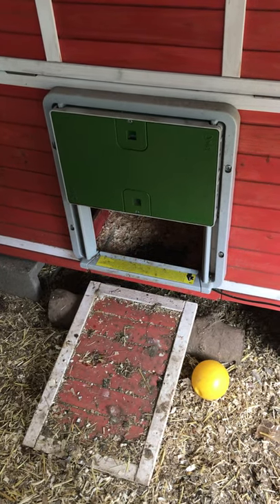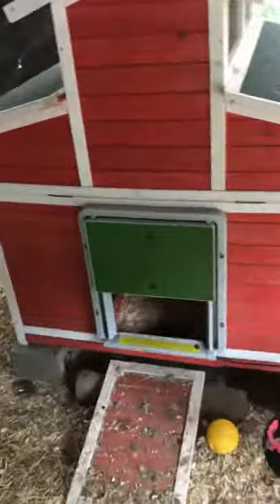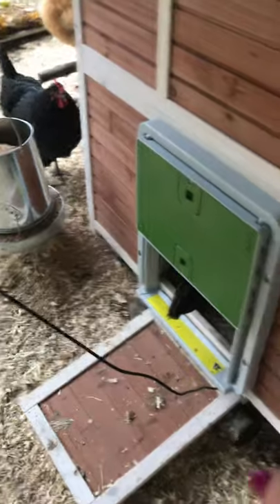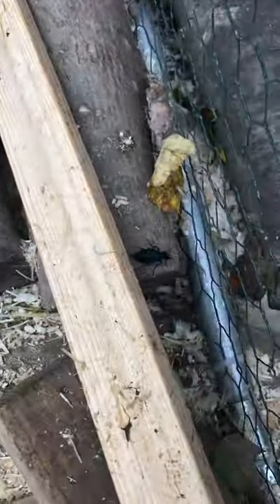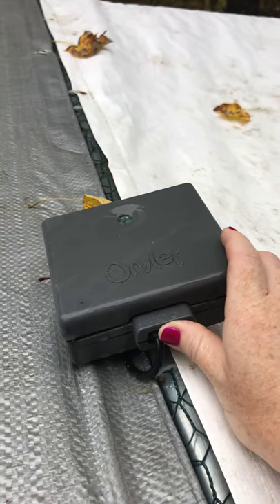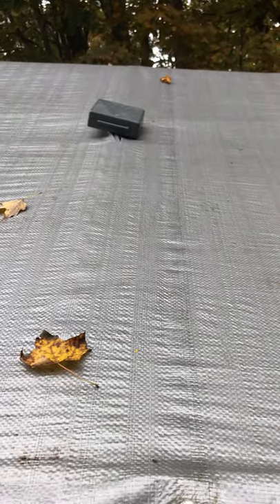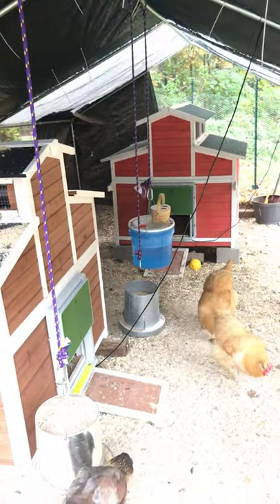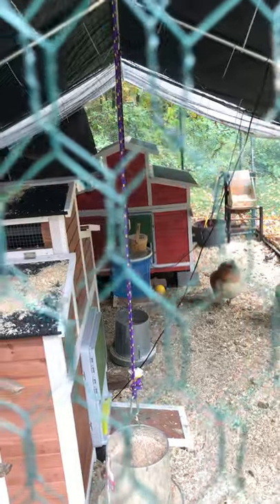Auto Door by Omlet - good info and feedback!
You want to watch this video if you are thinking about getting the auto door by Omlet.  We placed 2 of them into an enclosure not made by Omlet on our chicken houses.